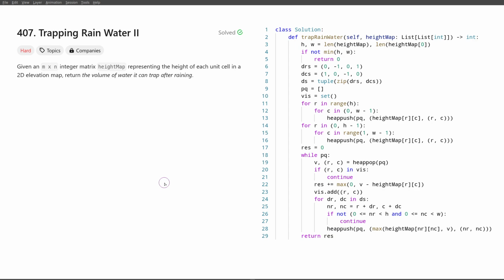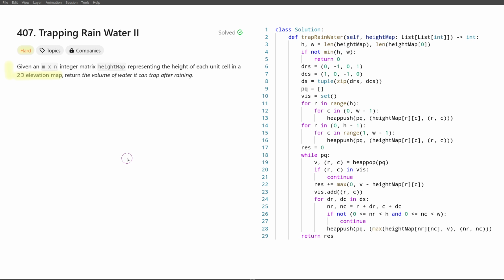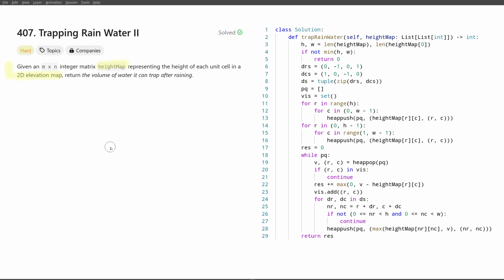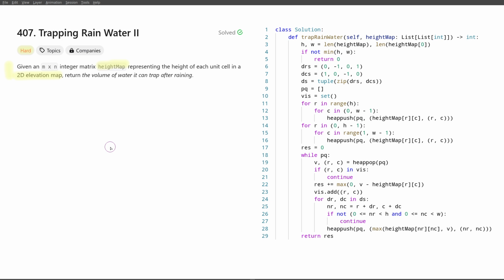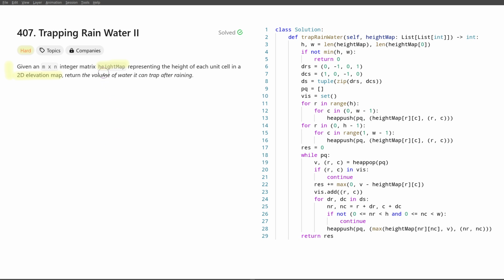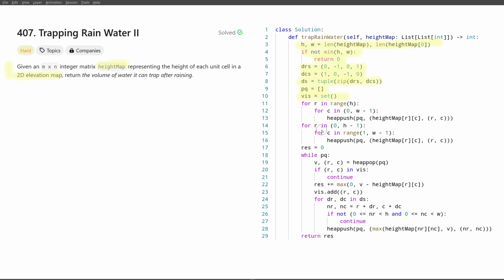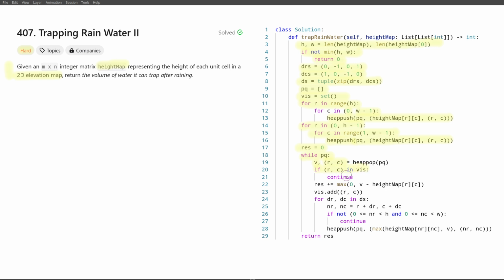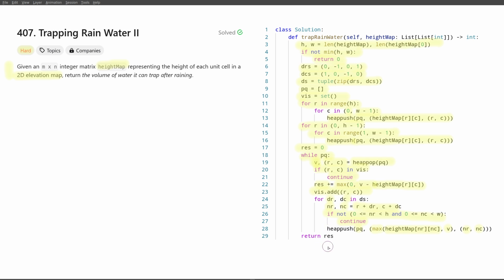[January 19, 2025, LeetCode daily] 407. Trapping Rain Water II - Python, solution explained